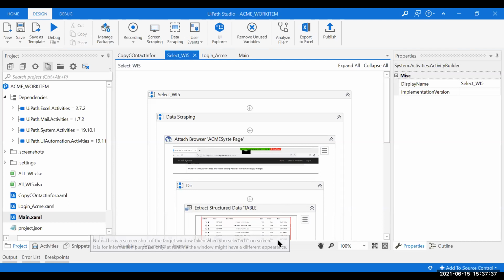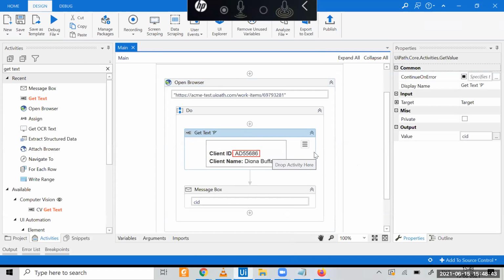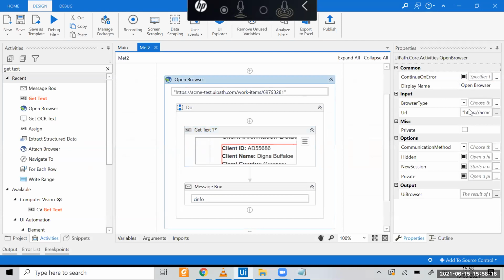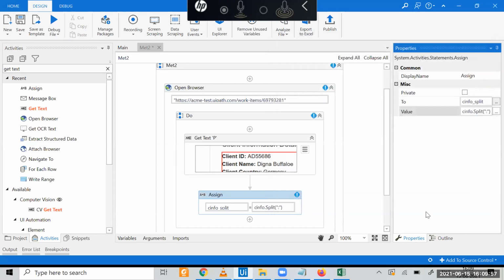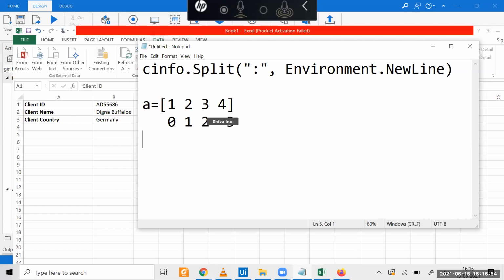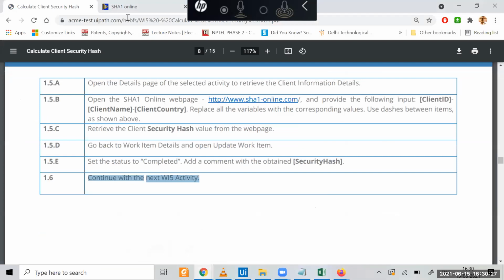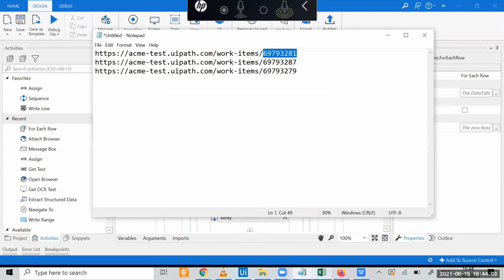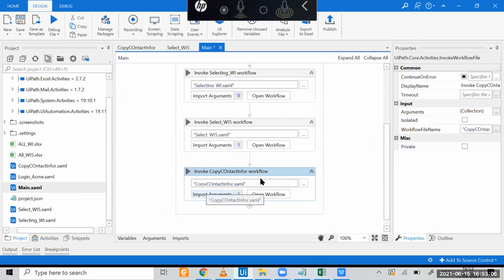Rpa Training Day 11